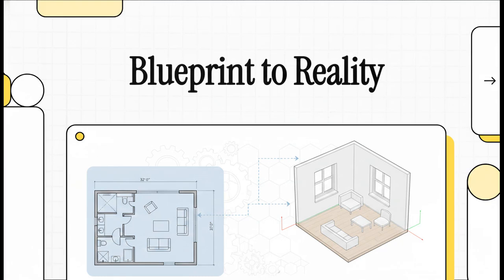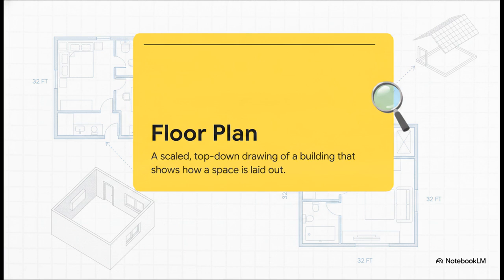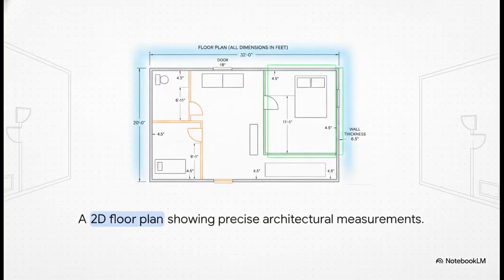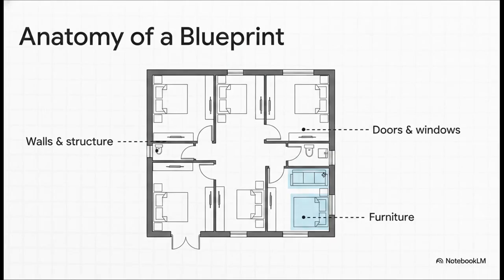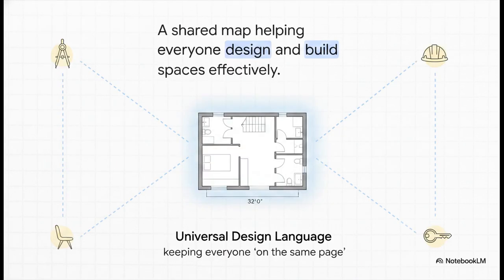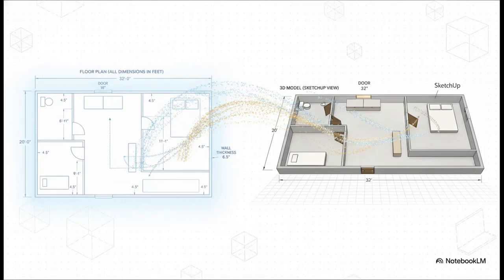03_Learning the basics - Project description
Learn what a floor plan is and why architects and designers use them. In this quick lesson, you'll explore how floor plans help with planning, communication, and design before bringing them to life as 3D models in SketchUp.